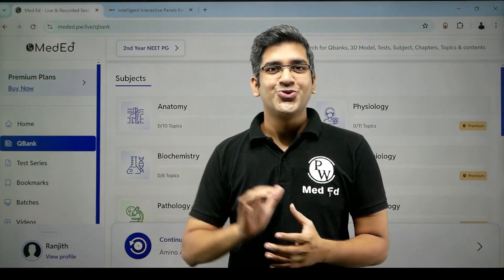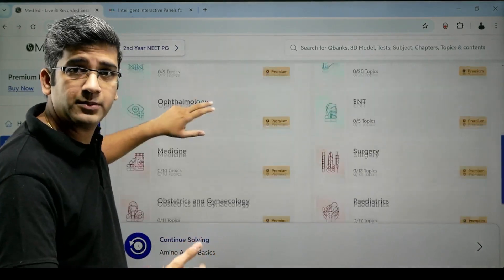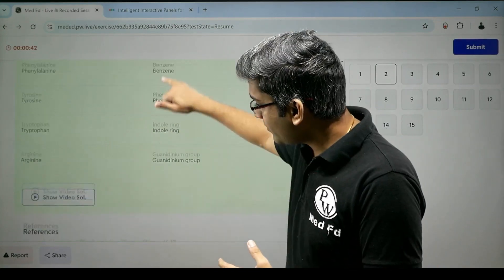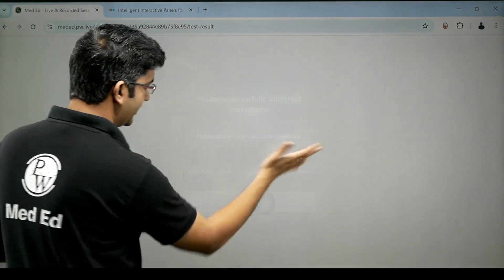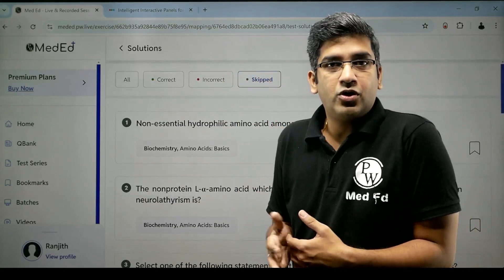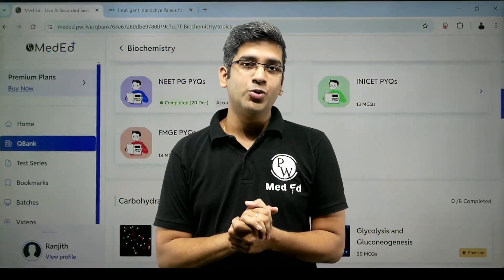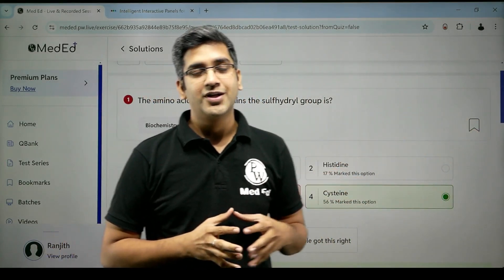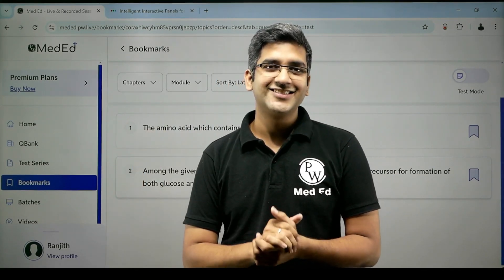How To Use Qbanks & Bookmarks for NEET PG and INICET?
Learn how to effectively use Qbanks and bookmarks to boost your preparation for NEET PG and INICET. This video explains how to solve questions, analyze mistakes, and use bookmarks for quick revision. Master these simple strategies to improve your accuracy and confidence for the exam!